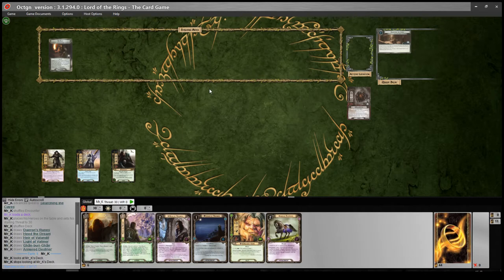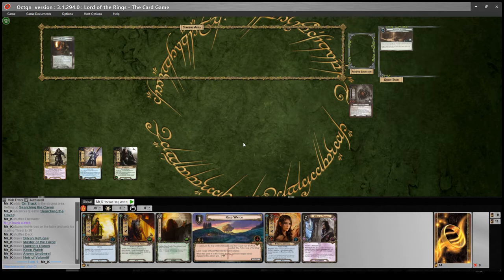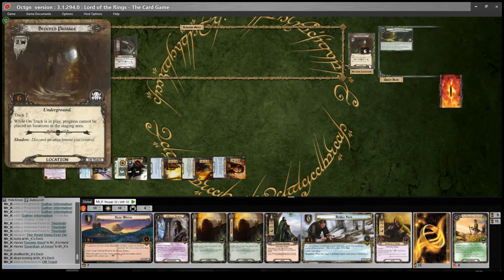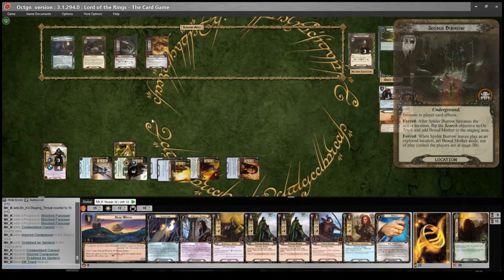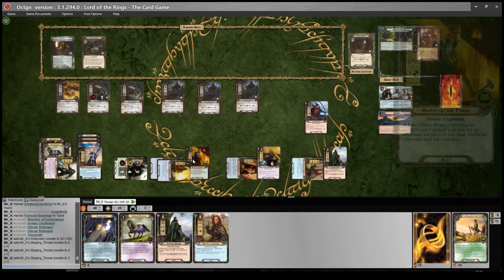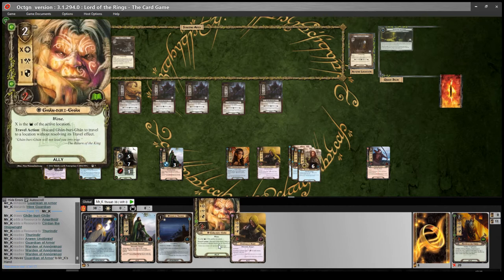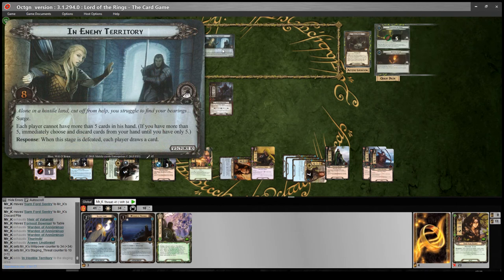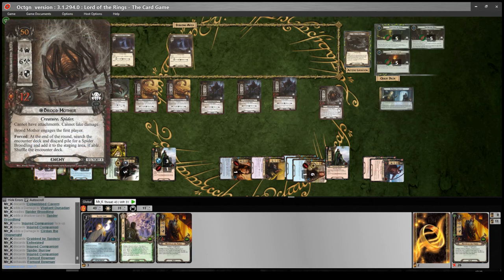Beneath the Sands — Vigilant Dúnadan Deck – Lord of the Rings LCG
Amarthiúl, Círdan the Shipwright and Thurindir take on Beneath the Sands, the third quest from the Haradrim cycle for the Lord of the Rings: The Living Card Game.

Video thumbnail image copyright Fantasy Flight Games and Leanna Crossan.